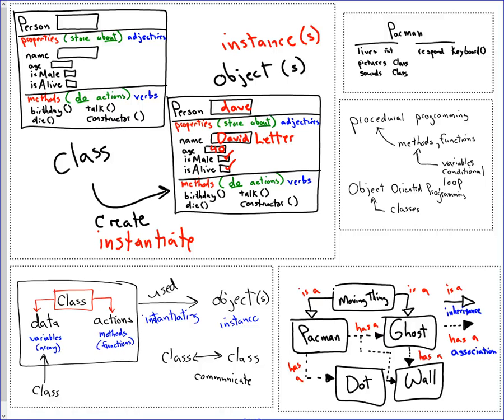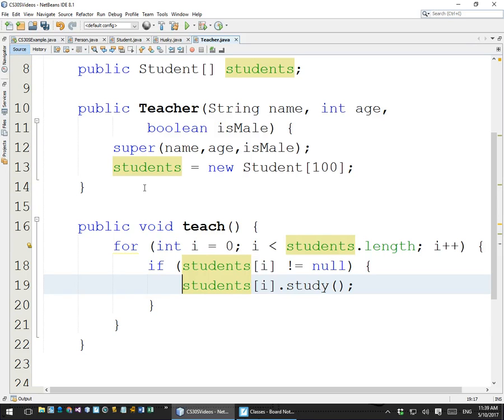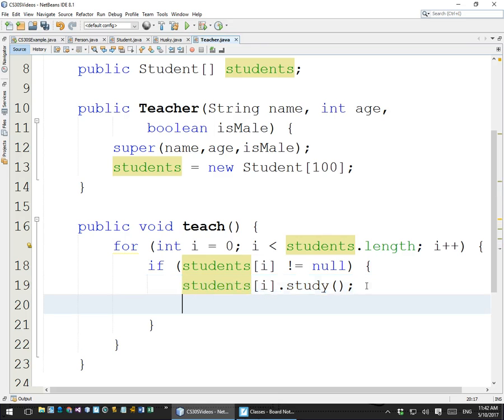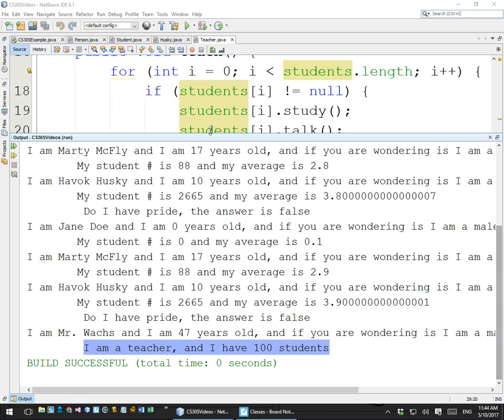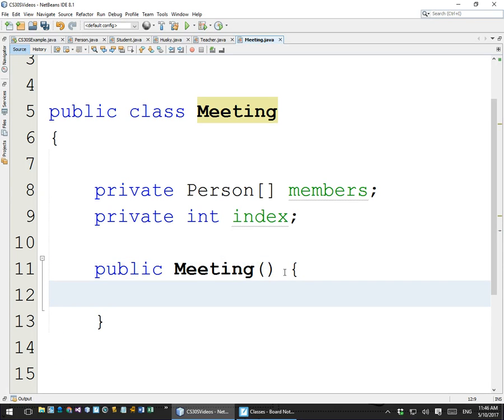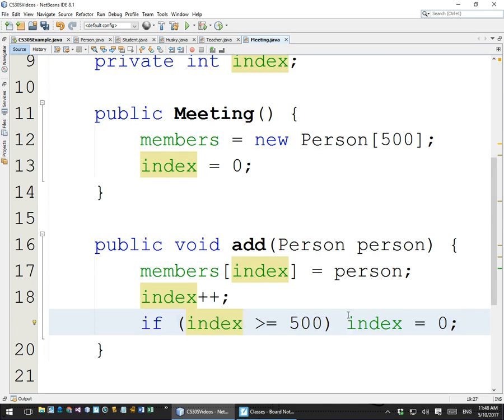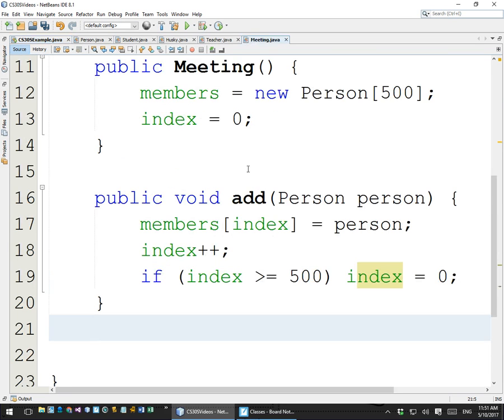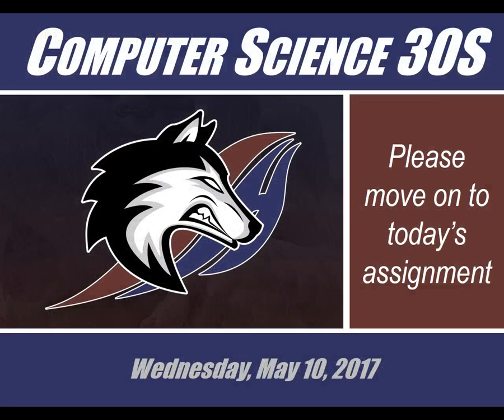Classes - Part 7 (Computer Science 30S - Unit 04)